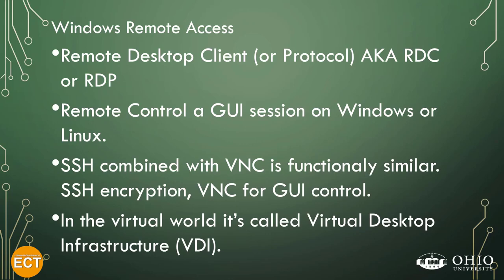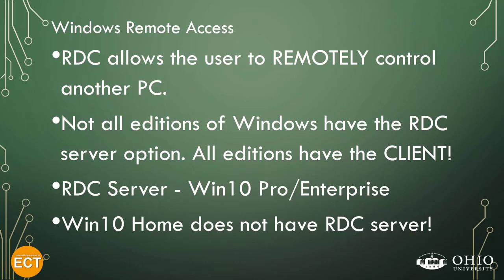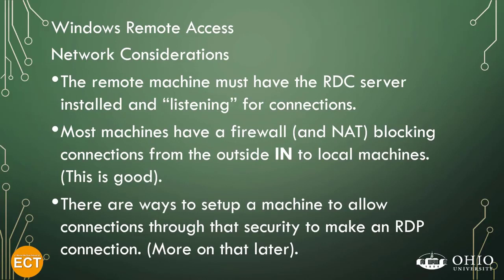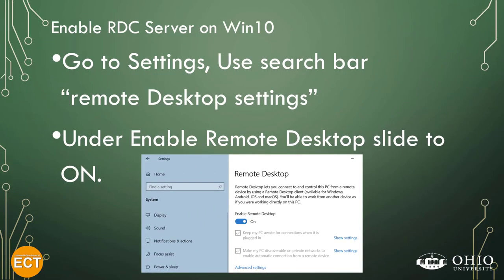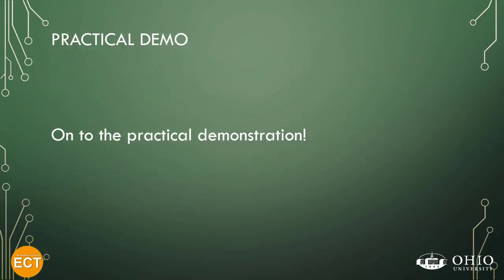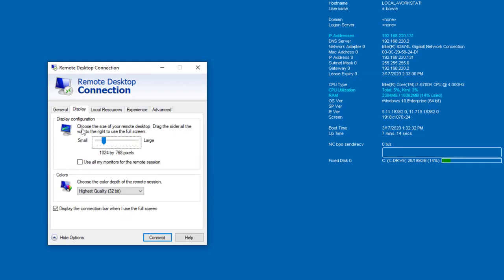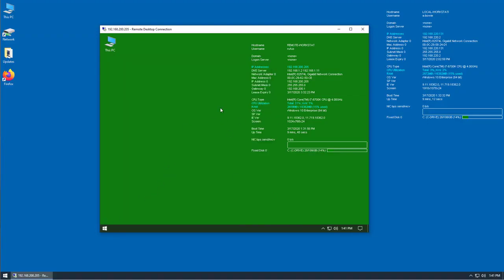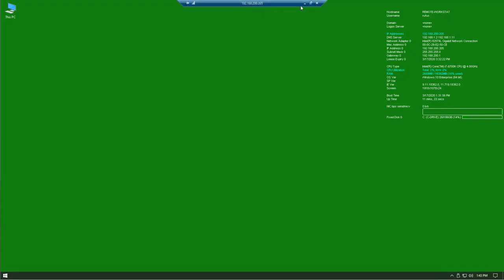ECT Tech Nugget - N14.0 - RDC Connections